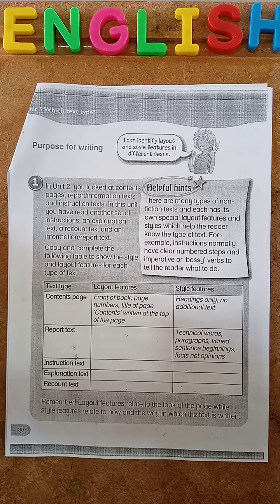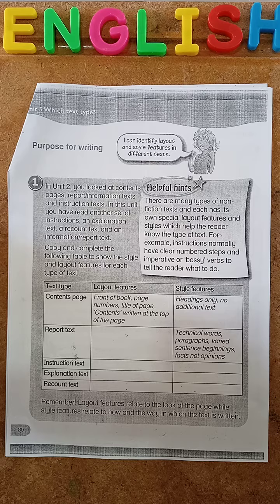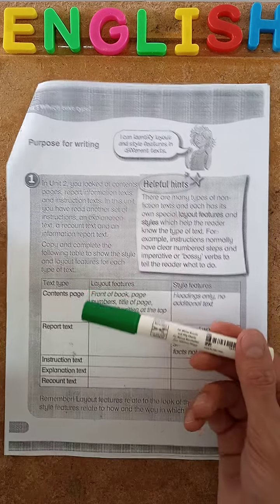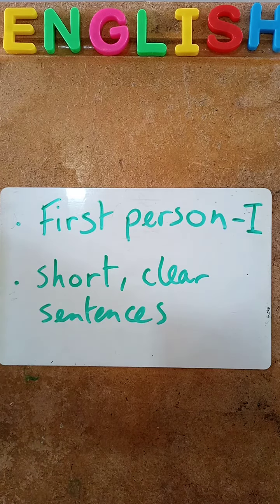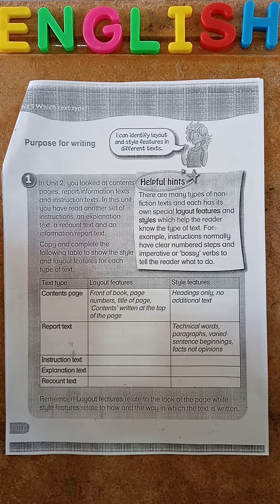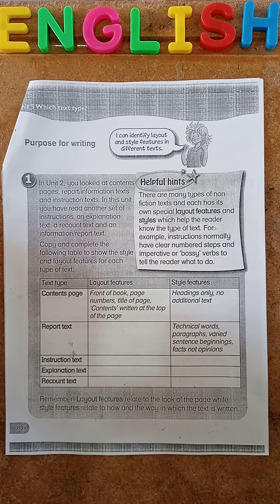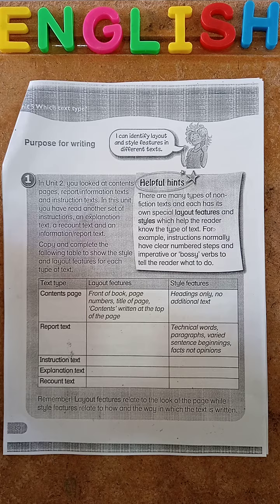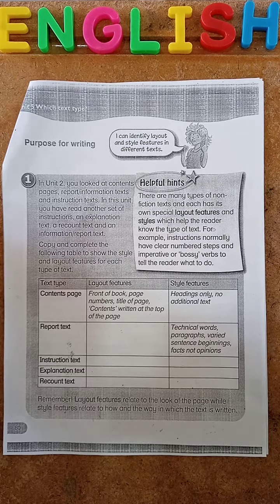Year 3 English Wednesday Week 7 Term 2